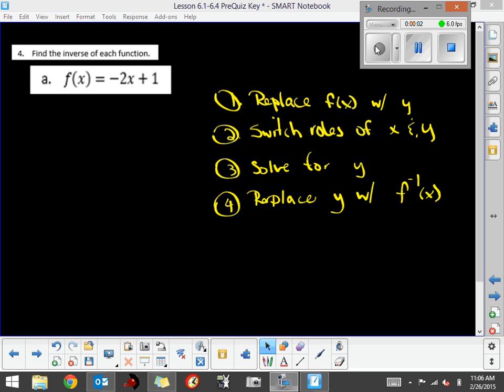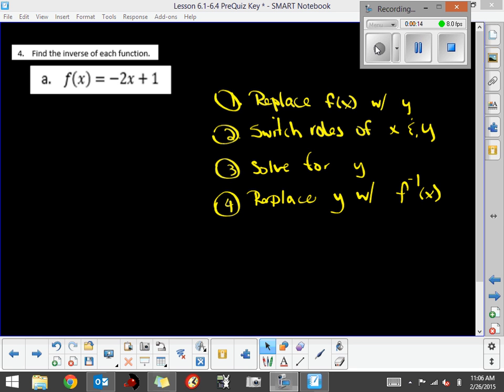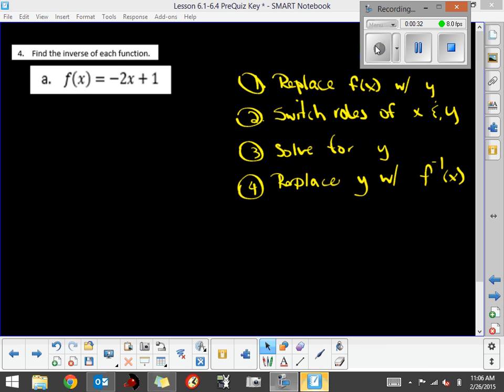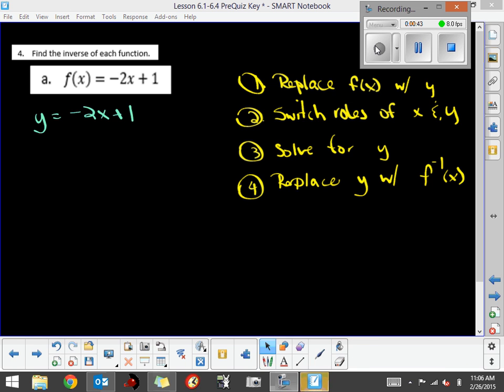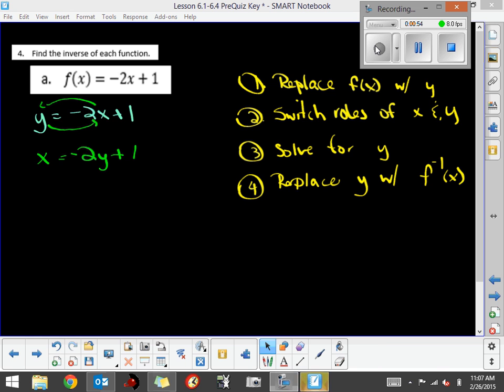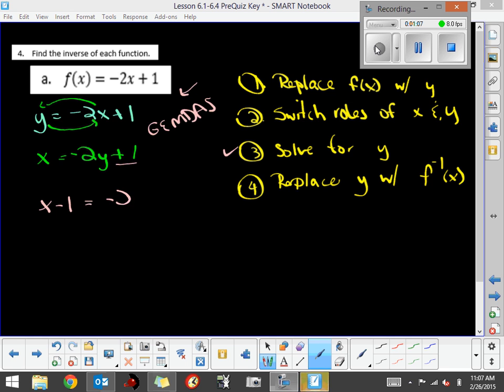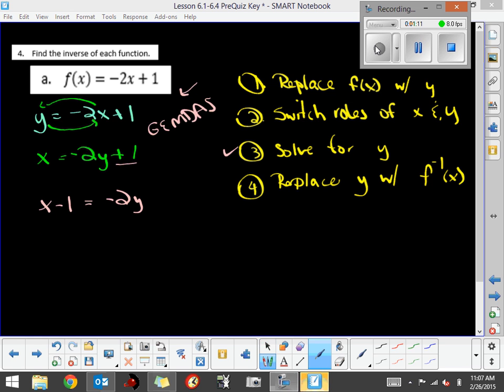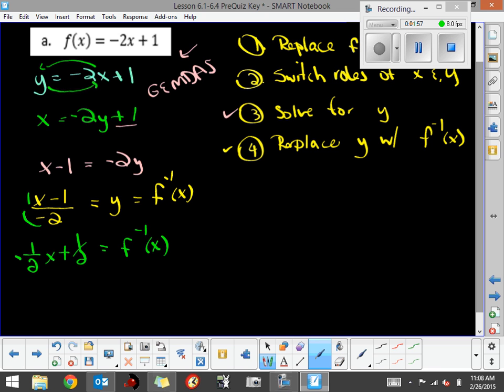Q4a Lesson 6 1 6 4 PreQuiz